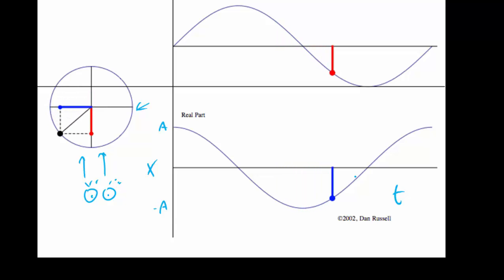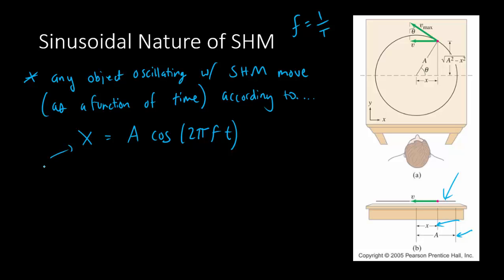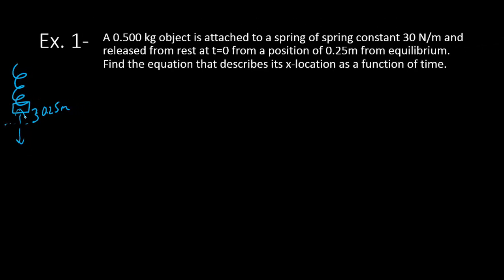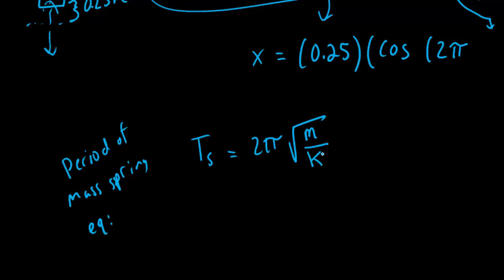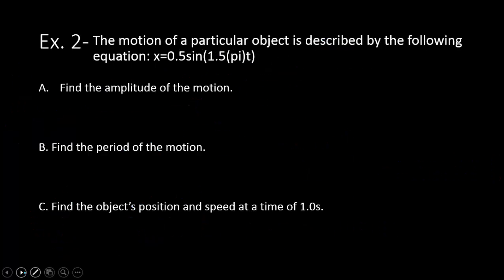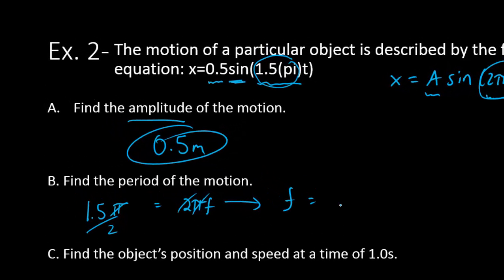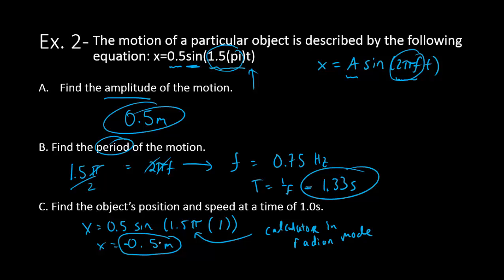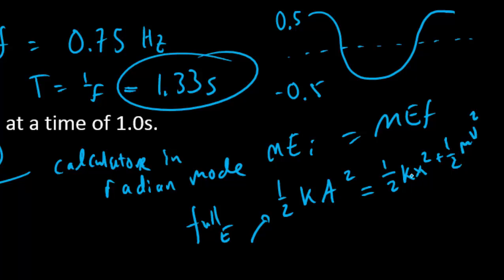AP Physics 1: Sinusoidal Nature of Simple Harmonic Motion